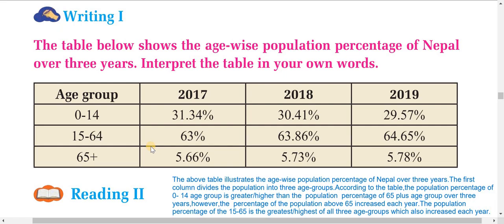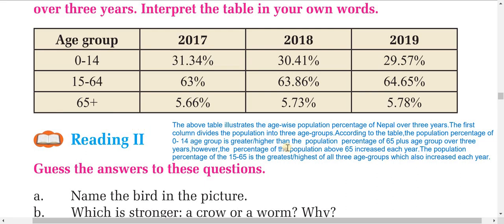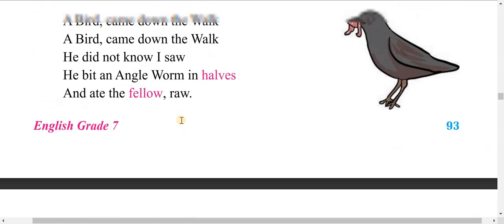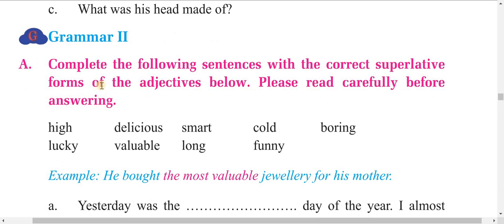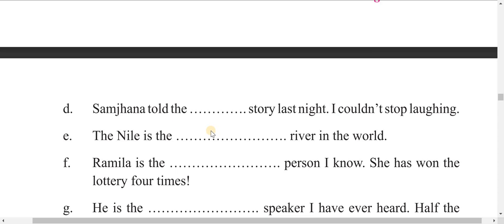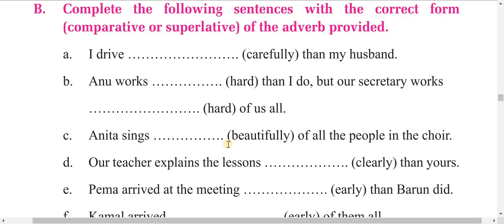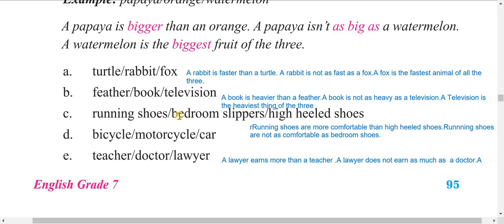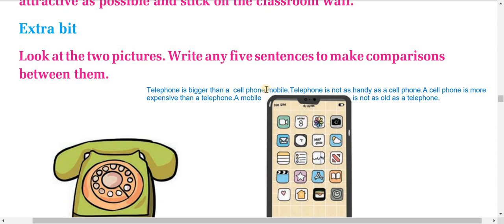Class 7 English/unit 8/Reading and writing/grade 7 English-unit 8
Grade 7 English unit 8
Guide to all the exercises